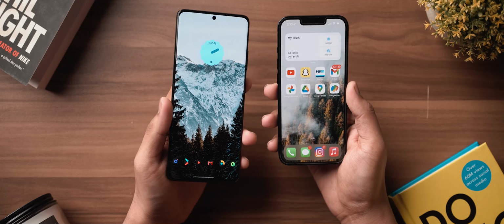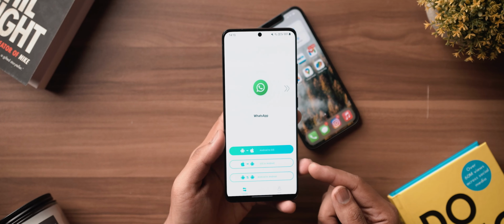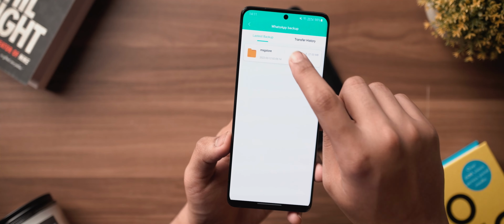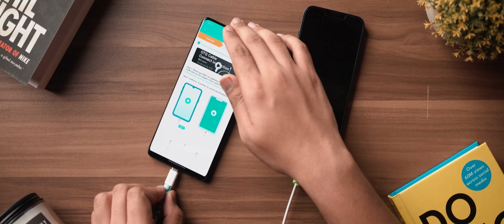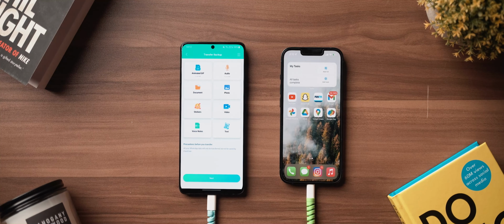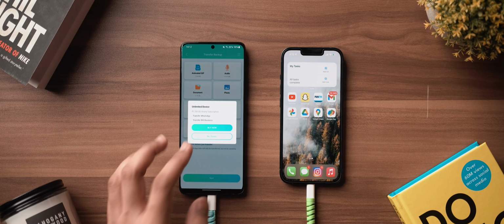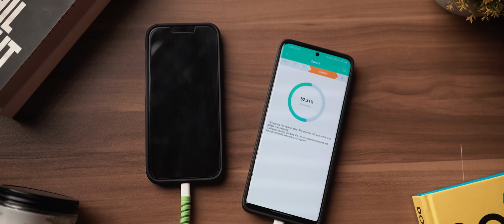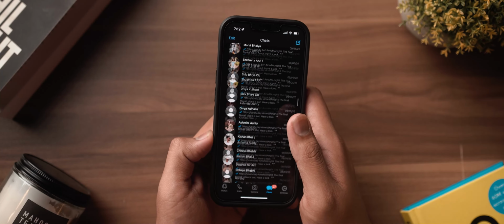Best WhatsApp Transfer App You Should Try 2022! WhatsApp Android to iPhone 13 Without Computer.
How to transfer WhatsApp from Android to iPhone 13 without a computer?

In this video, I will show you how to safely transfer WhatsApp to a new phone if you don't want to use a computer. Following these steps, you will be able to transfer all WhatsApp data.

BEST Mic

Favorite PRIME Lens